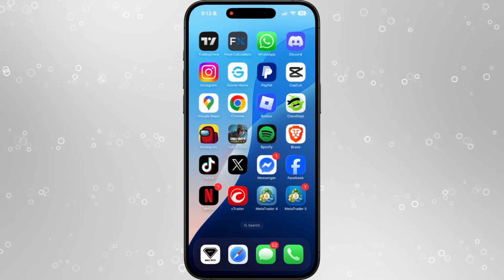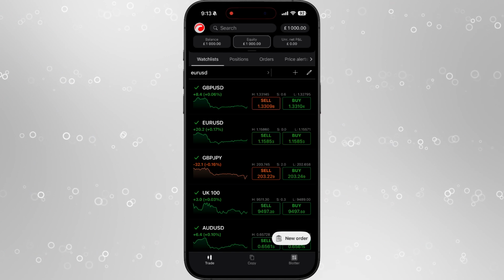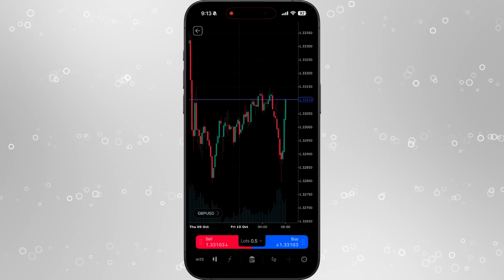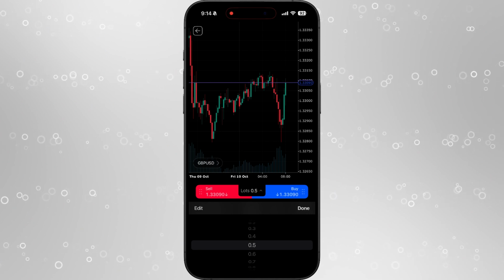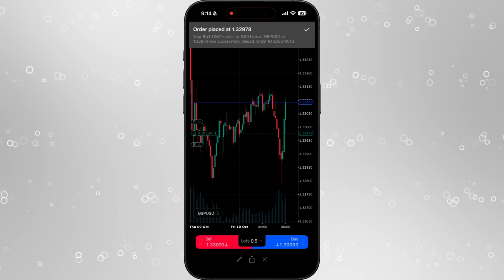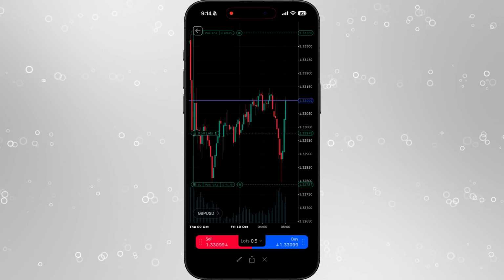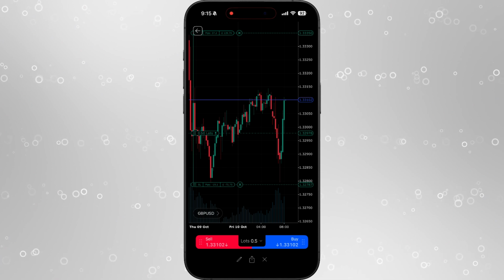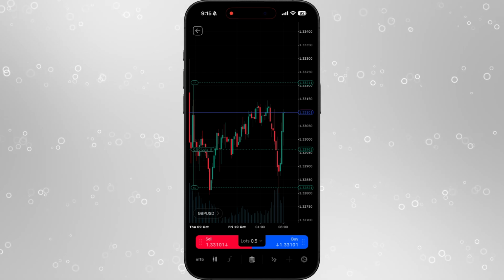How to Use Drag and Drop Trading on cTrader